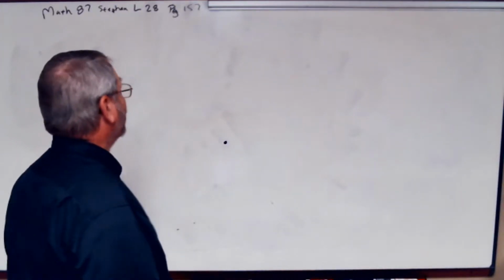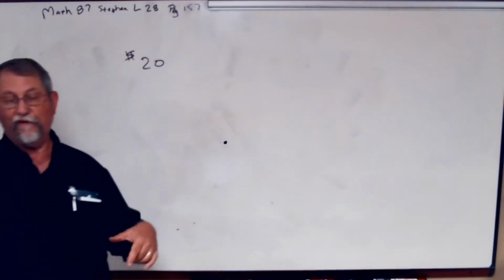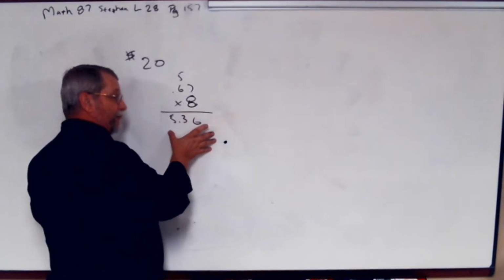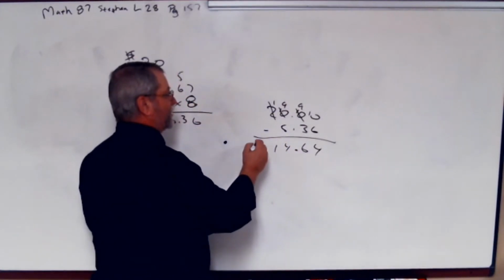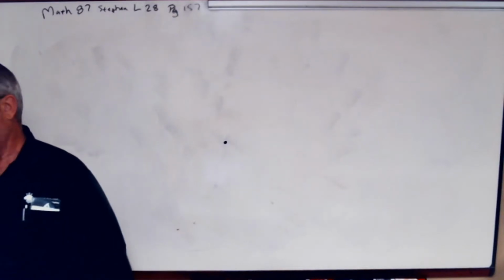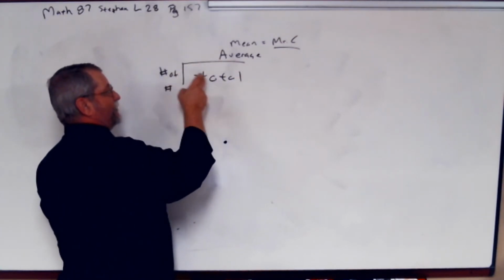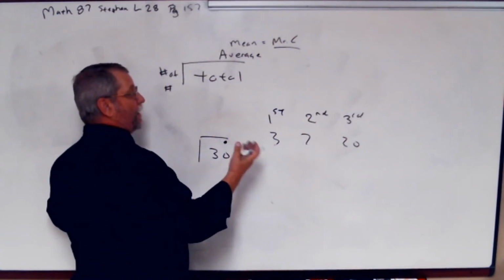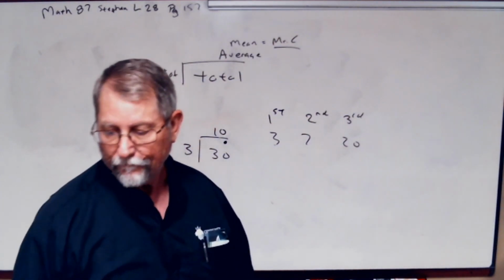Math 87 L - 28